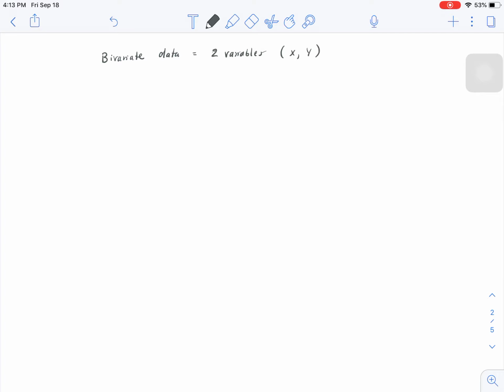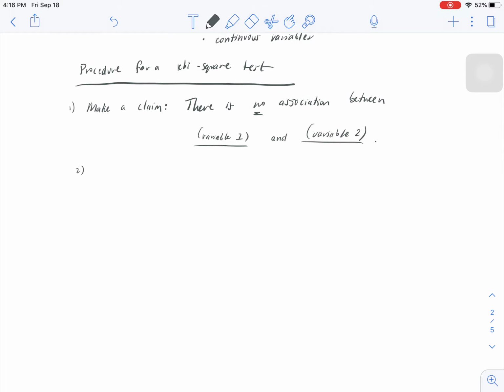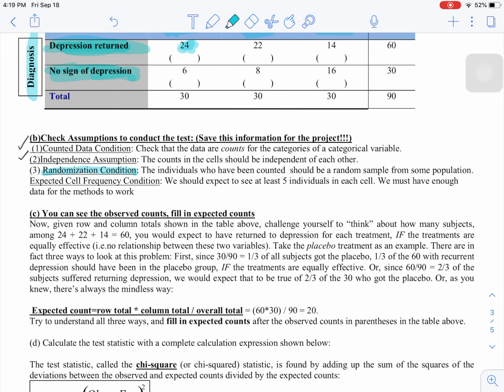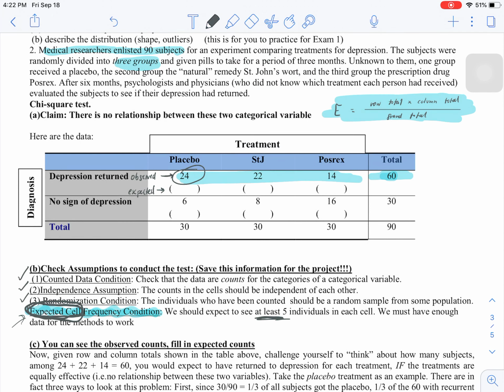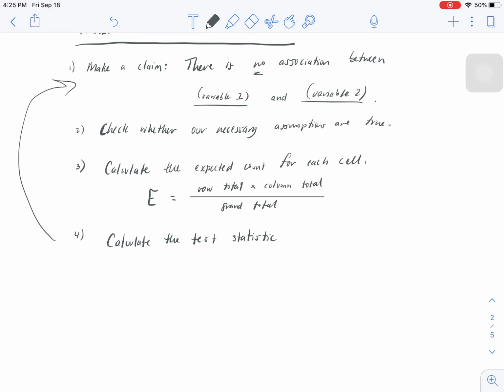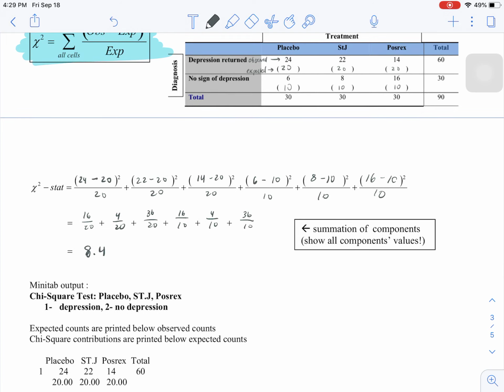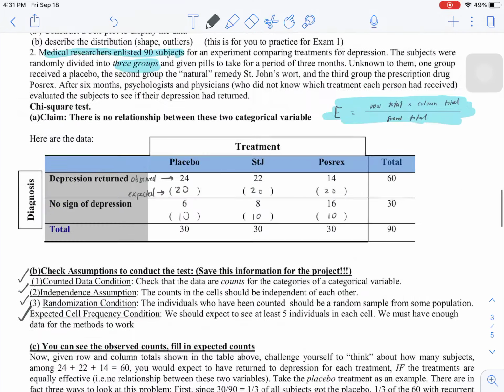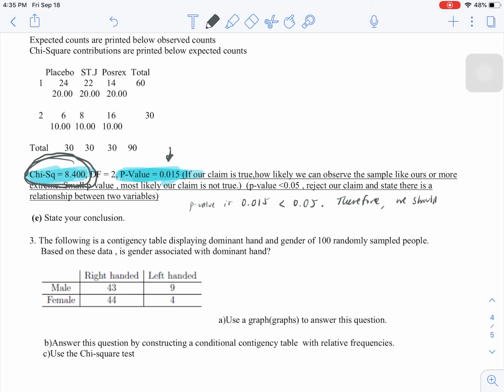Worksheet 3 Question 2